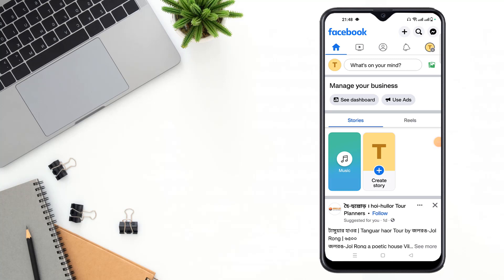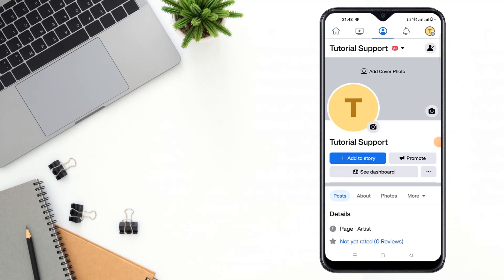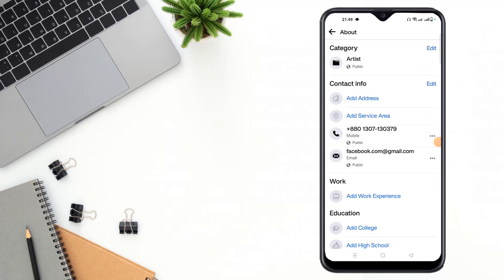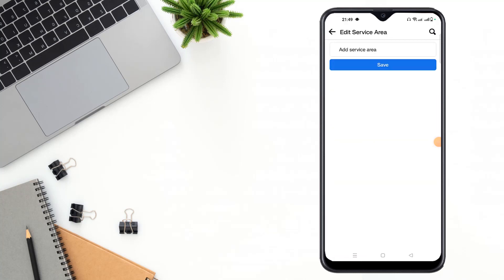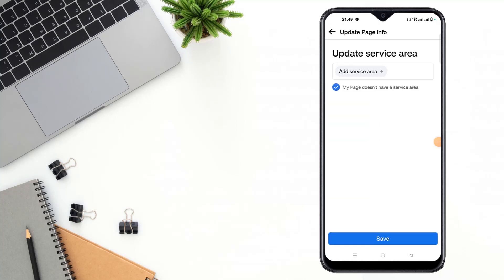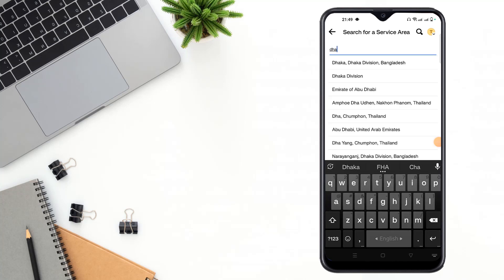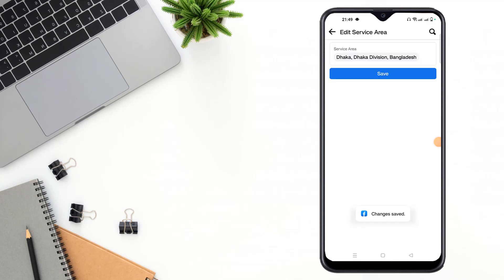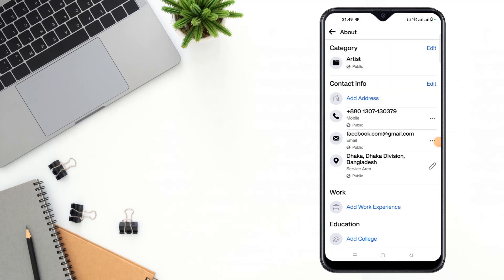how to add service area on Facebook page 2023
Expand Your Reach: Adding a Service Area to Your Facebook Page. Bringing Services Closer: How to Include a Service Area on Facebook. Local Connections: Adding Service Area to Your Facebook Page. Covering Ground: A Guide to Adding Service Area on Facebook Pages.

Welcome to our YouTube tutorial designed to help you expand your business's reach and connect with your local audience! In this video, we'll guide you through the process of adding a service area to your Facebook page, allowing you to define the geographical regions you serve.
Your service area is a crucial aspect of your business's identity, and showcasing it accurately can attract potential customers who are looking for your offerings. We'll show you step by step how to seamlessly incorporate this important detail onto your Facebook page, making it convenient for clients to identify if you cover their location.
Whether you're a local business, freelancer, or professional offering services across various regions, we've got you covered. By the end of this tutorial, you'll have the tools to make your Facebook page a hub of valuable information about your service coverage.
Join us in enhancing your online presence by effectively communicating your service area. Let's get started on adding value to your Facebook page through a well-defined service area!

From
F HOQUE.